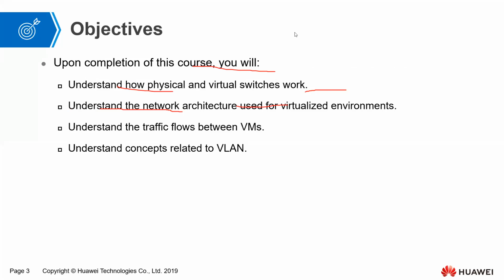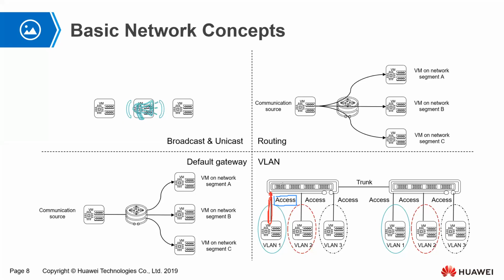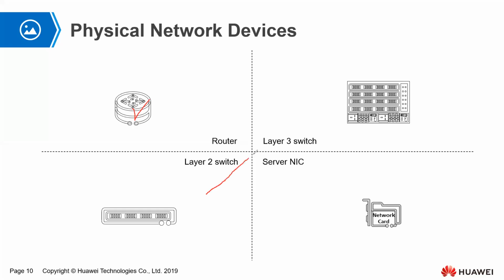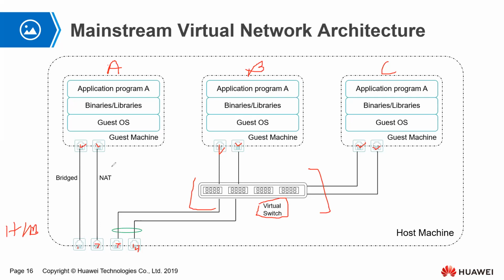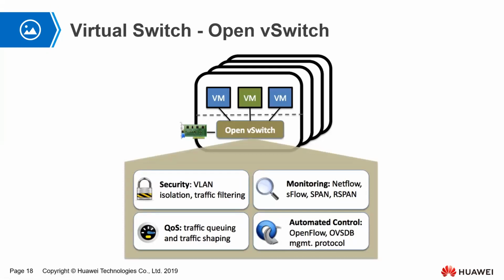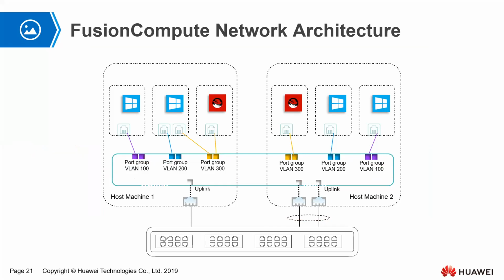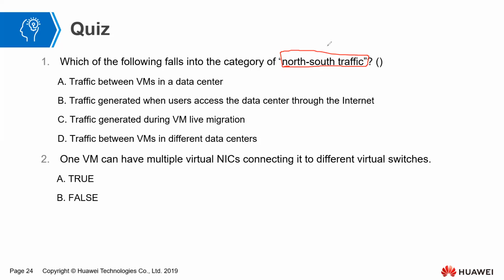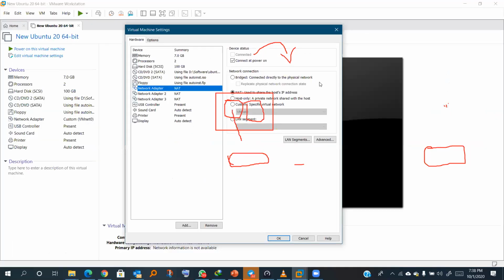Chapter 3 - Network Basics for Cloud Computing Part 2 - Huawei HCIA Cloud Computing V4.0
The network consists of a variety of networking devices. In addition to the traditional physical network, the networks for a virtualized environment also include invisible networks running inside servers. This chapter will cover basic knowledge about both types of networks.